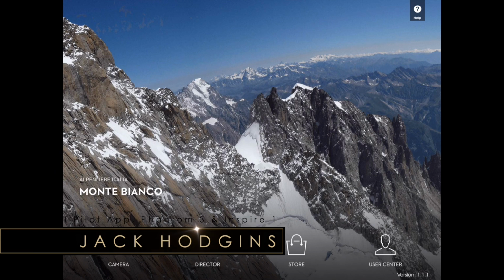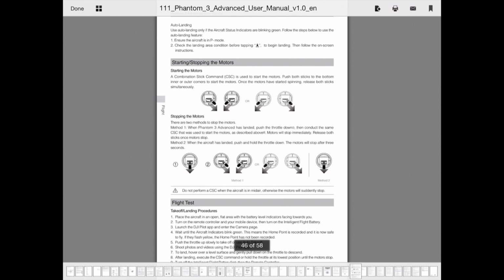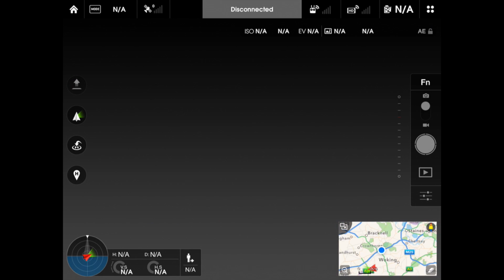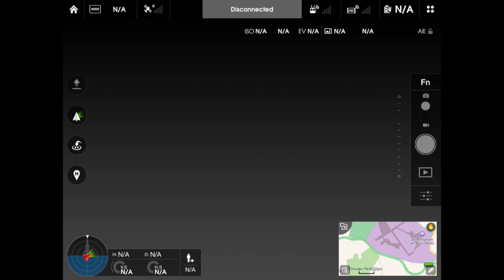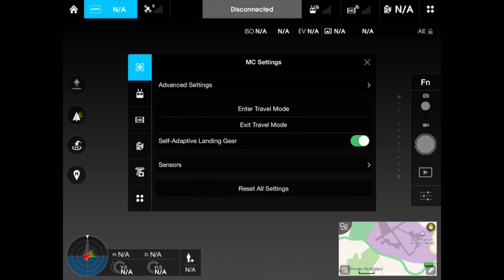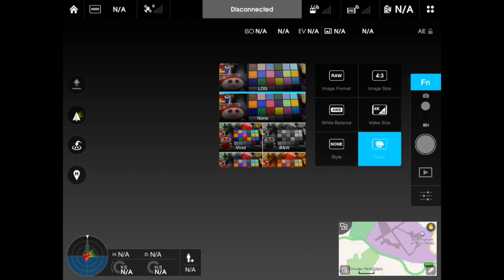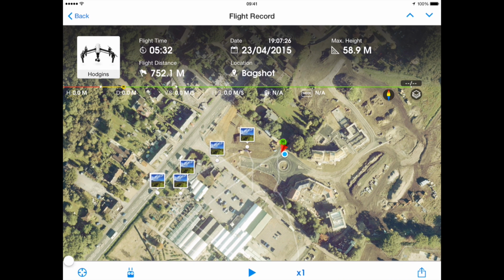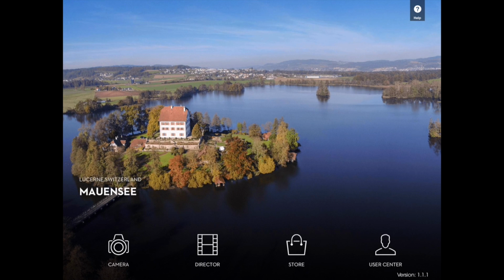DJI Pilot App - Phantom 3 and Inspire 1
This video is about DJI Pilot App - Phantom 3 and Inspire 1